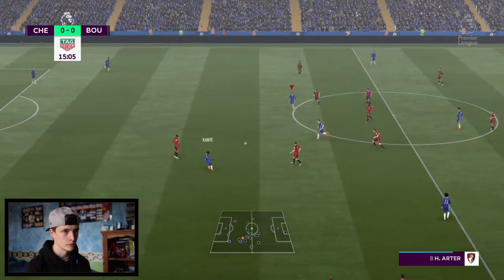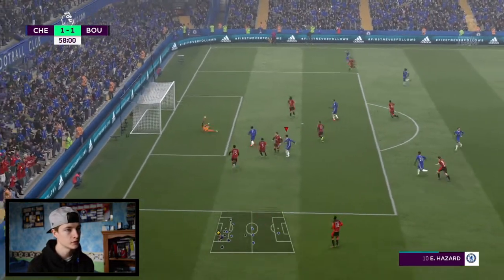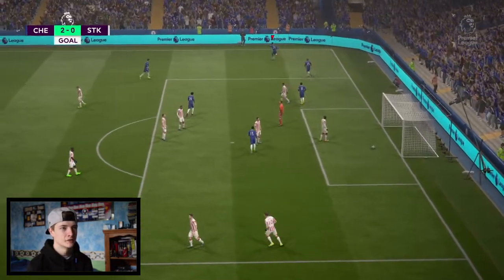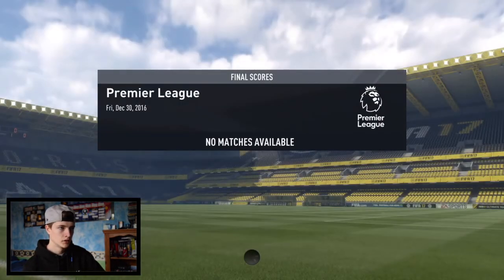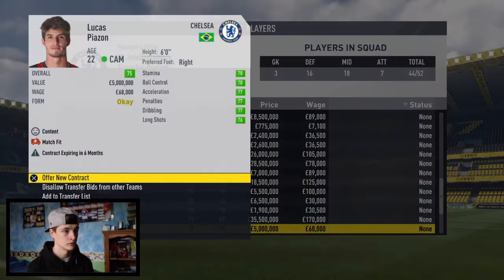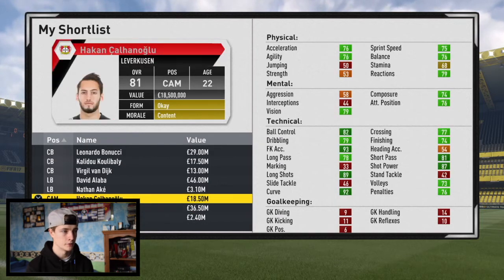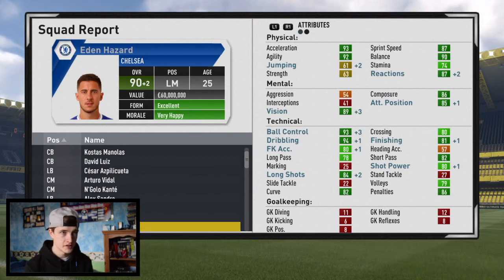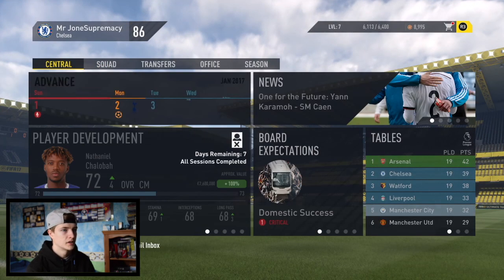FIFA 17 | Chelsea Career Mode #10 - ENTERING THE JANUARY TRANSFER WINDOW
I hope you're enjoying this FIFA 17 Career Mode series with Chelsea

And PEACE!